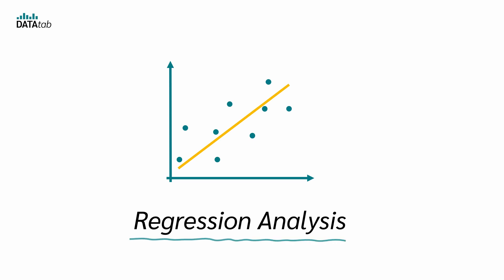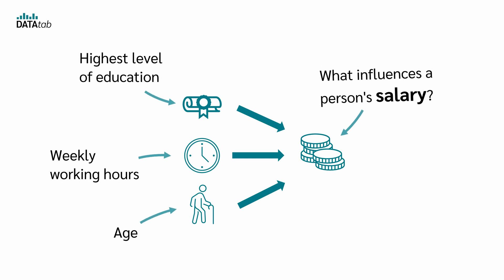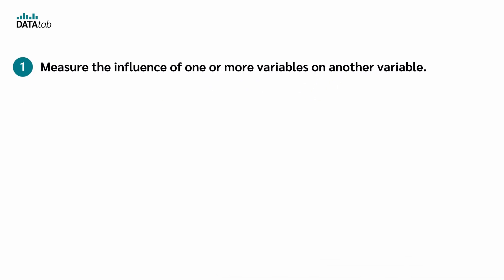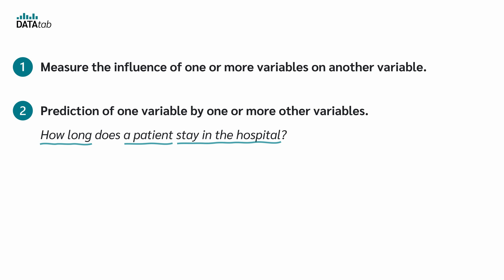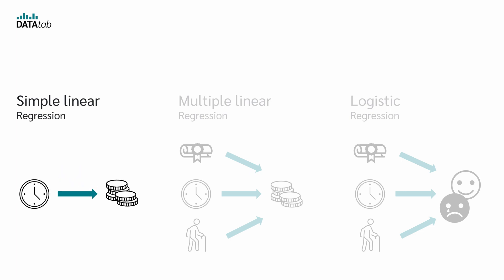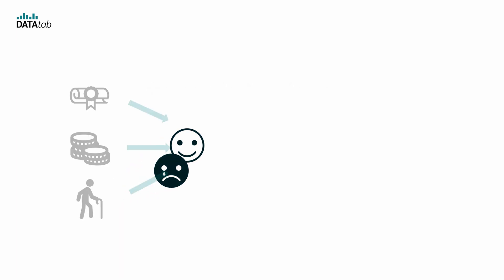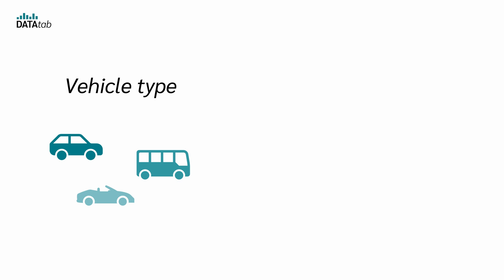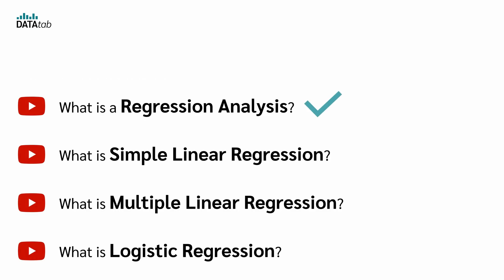Regression Analysis: An Easy and Clear Beginner’s Guide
In this video on Regression Analysis, we’ll cover Simple Linear Regression, Multiple Linear Regression, and Logistic Regression.

1) What is a Regression Analysis?